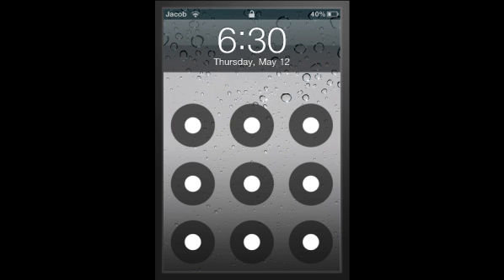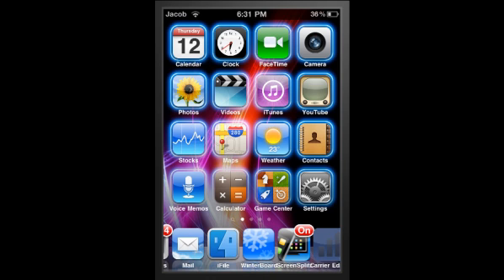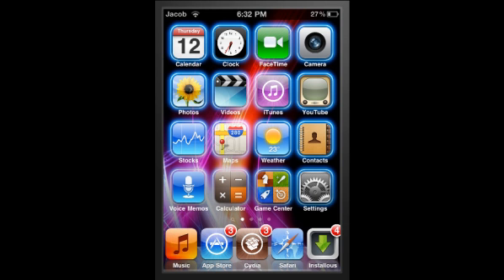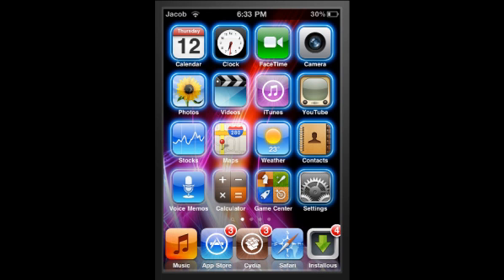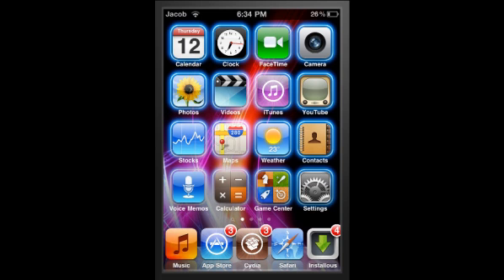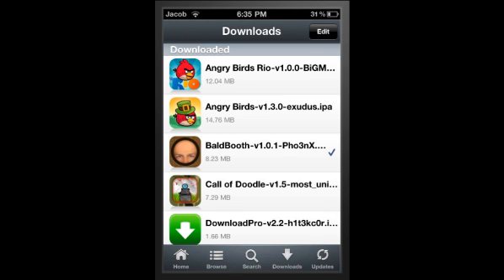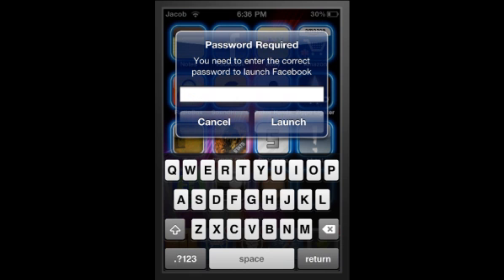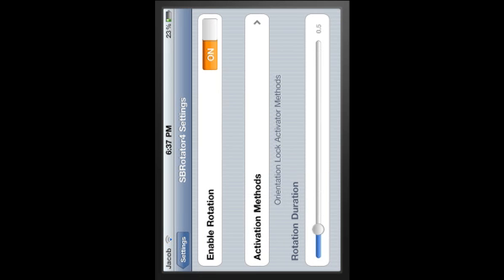15 Great Cydia Tweaks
A video containing 15 great tweaks available on Cydia for any jailbroken iDevice.

Tweaks in this video (Not in any particular order):

-Android Lock XT
-Infinidock
-Fake Carrier
-SBSettings
-Live Clock
-iFile
-Winterboard
-Barrel
-Infinifolders
-Tab+
-Graviboard
-Installous 4
-Icon Renamer
-SBrotator 4
-Locktopus